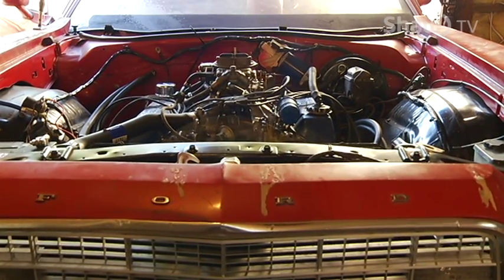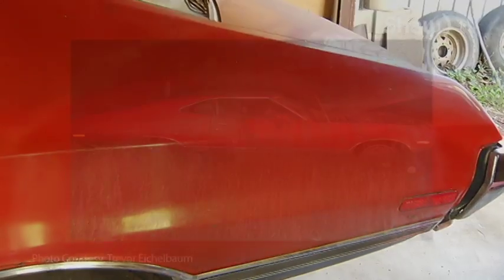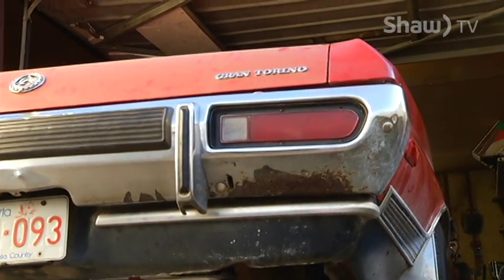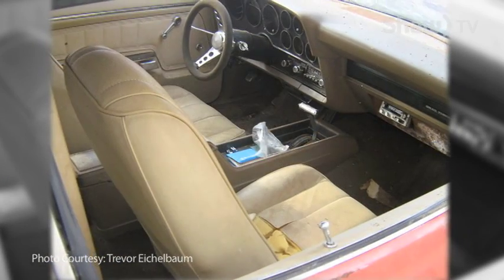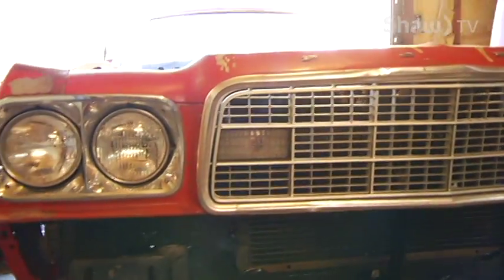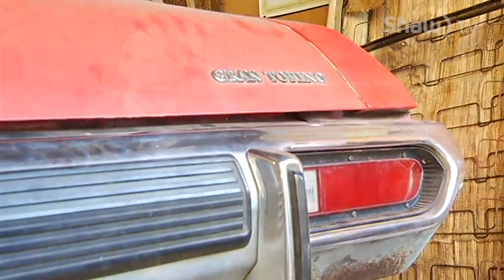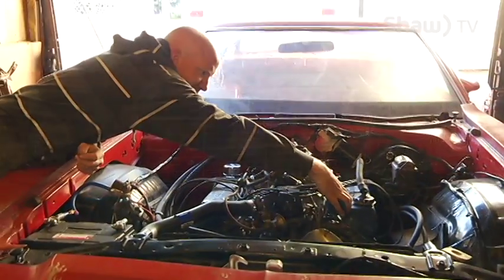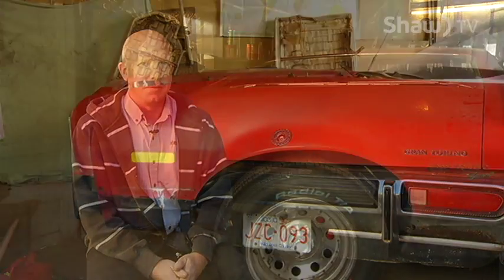Gran Torino Restoration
Trevor is in the middle of restoring a 1973 Gran Torino, a car that has some history with Medicine Hat.